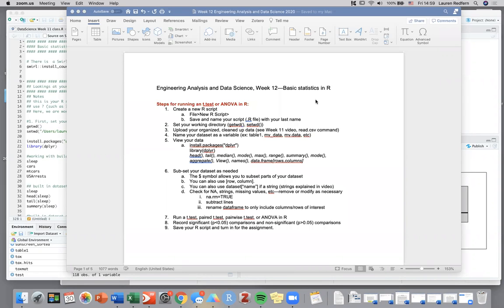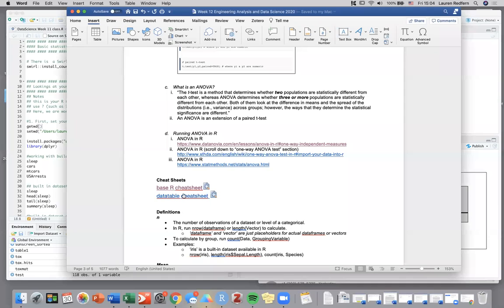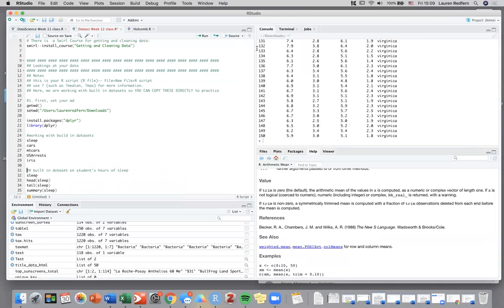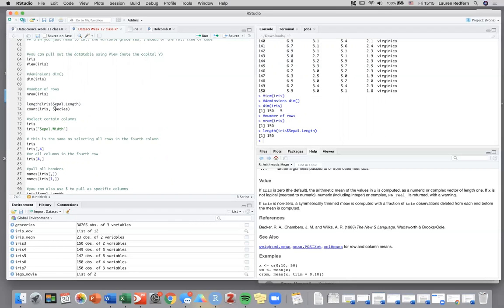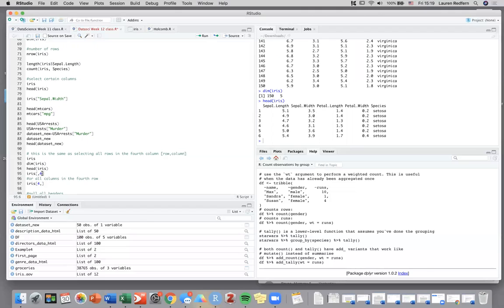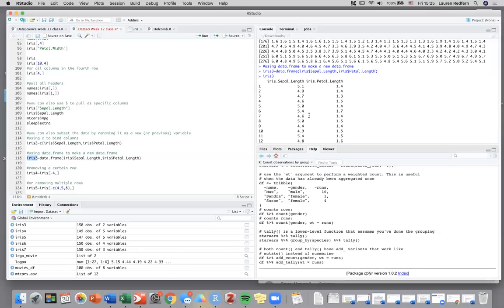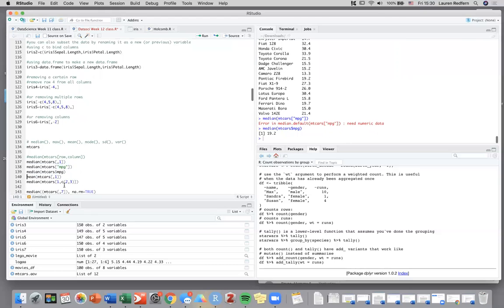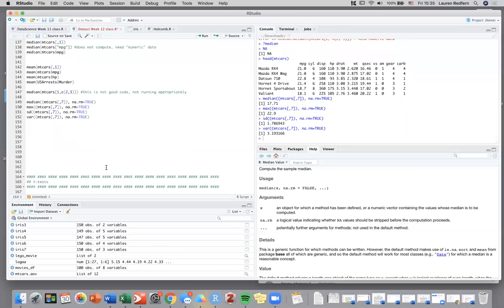Engineering Analysis and Data Science- Week 12 Part I-- Viewing and subsetting your data